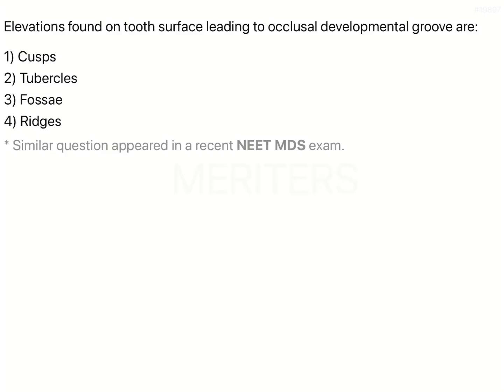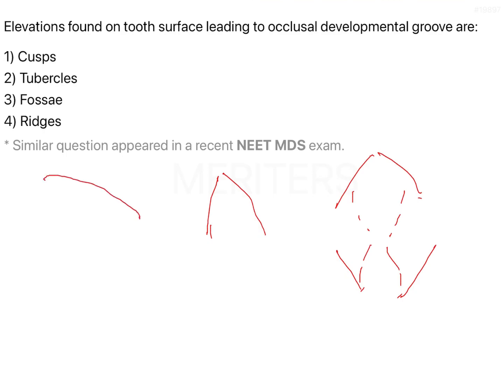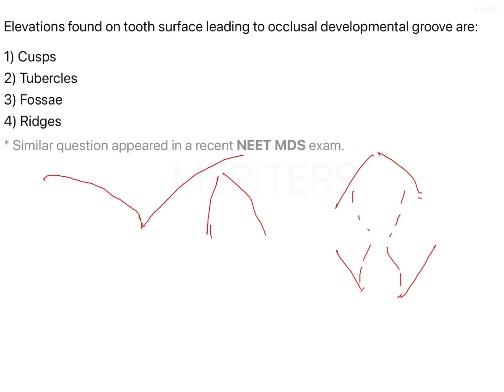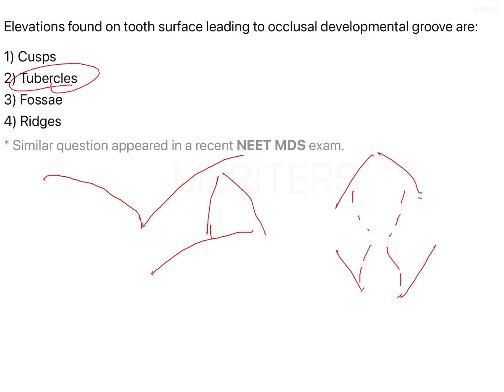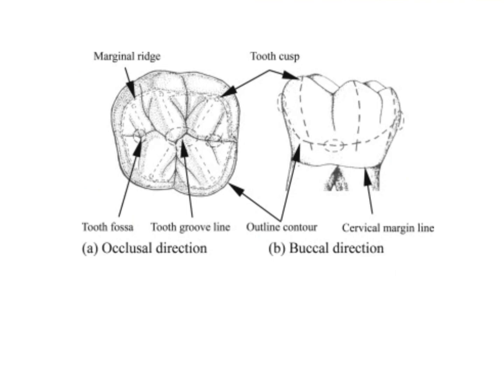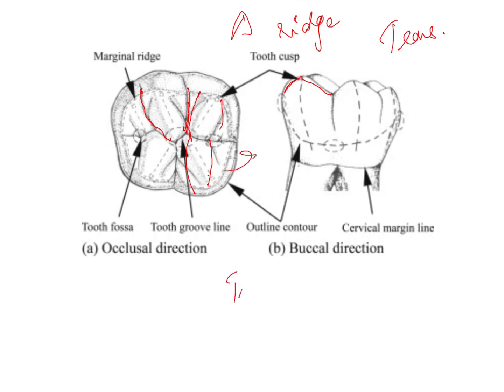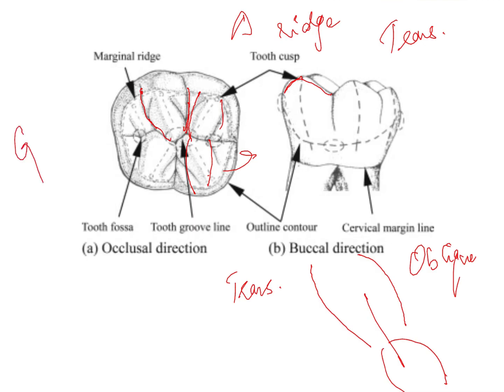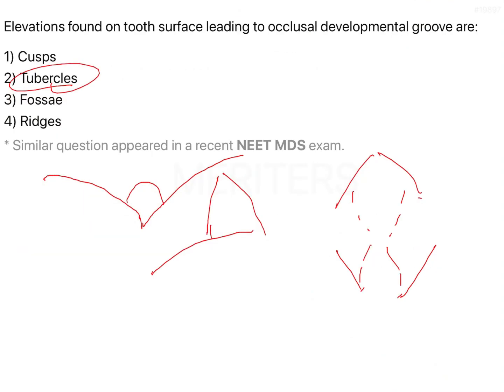NEET MDS | INICET - Dental Anatomy | Explanatory Video | MERITERS